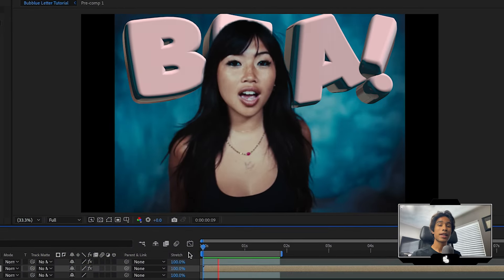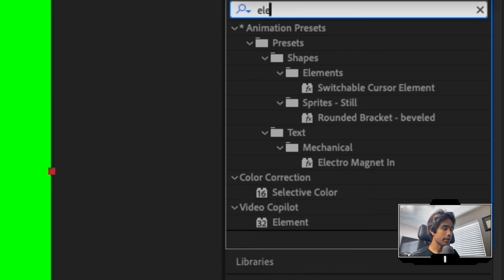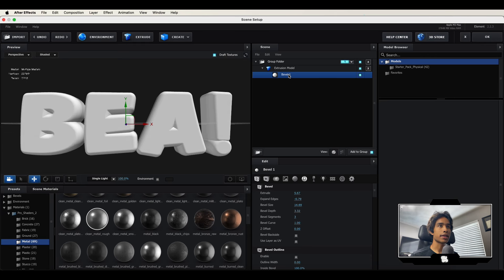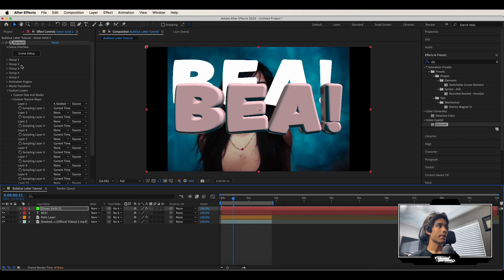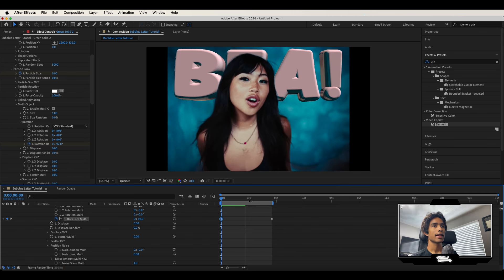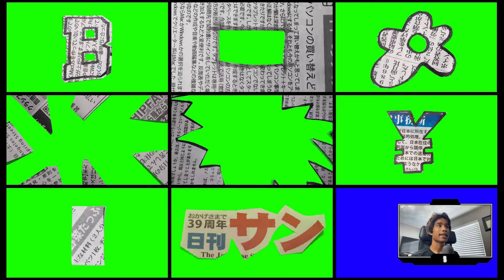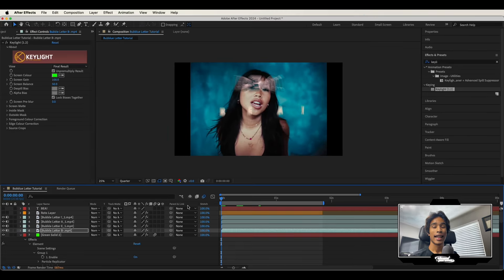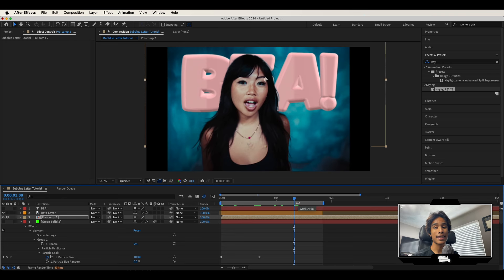EASY 3D Bubble Text Animation for Music Videos | After Effects Tutorial